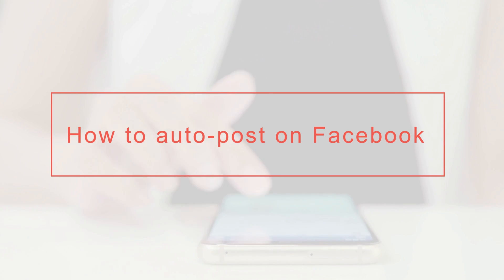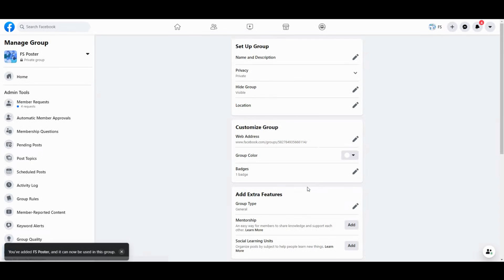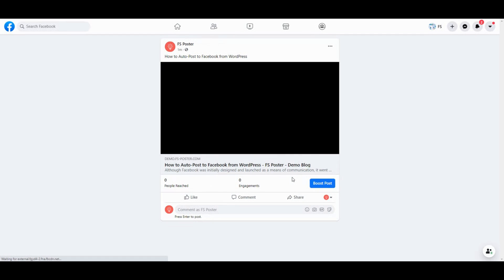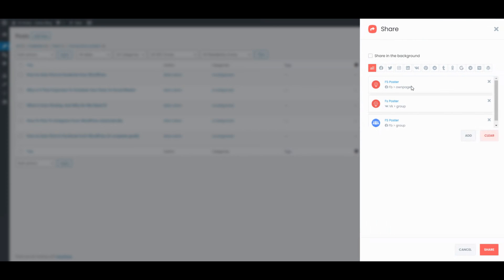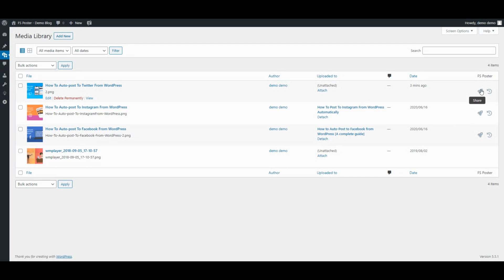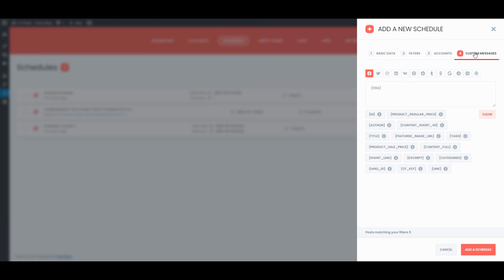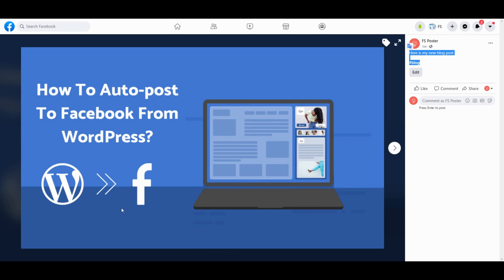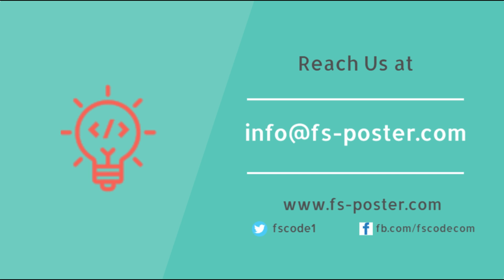How To Auto-post To Facebook From WordPress | FS Poster The Best Auto-poster plugin